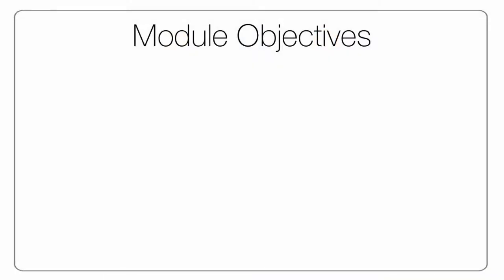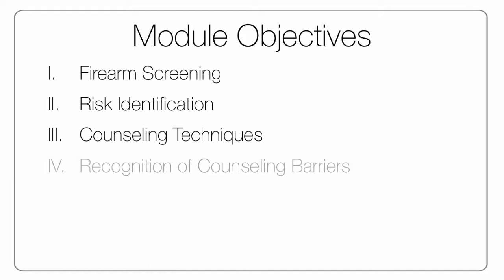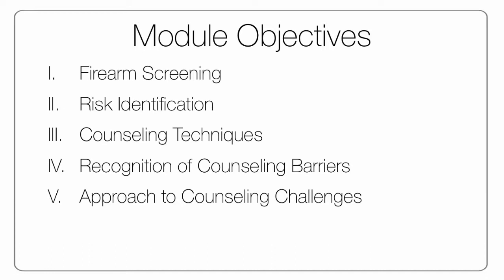Counseling Video Public